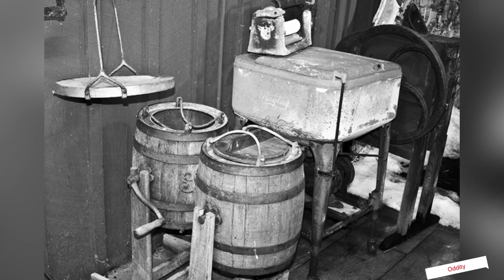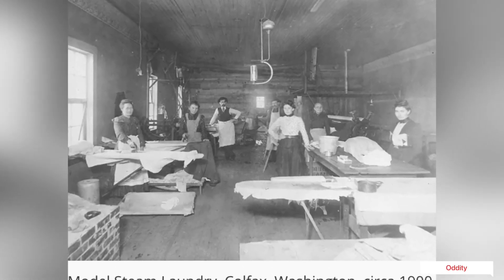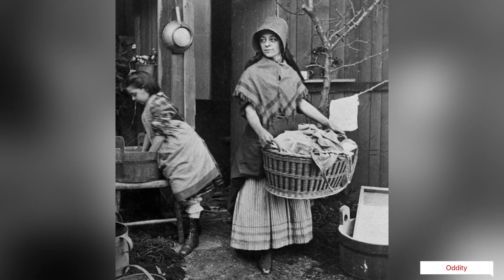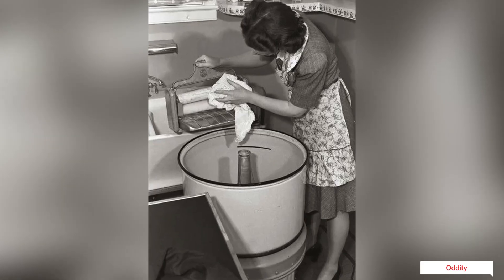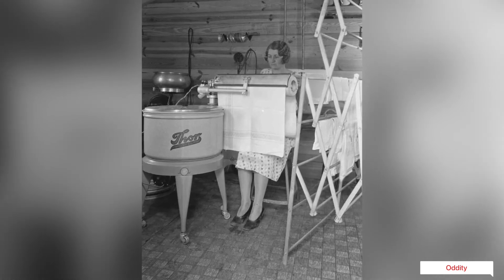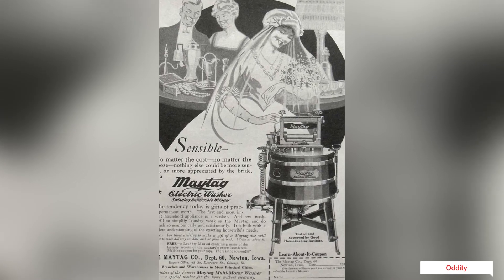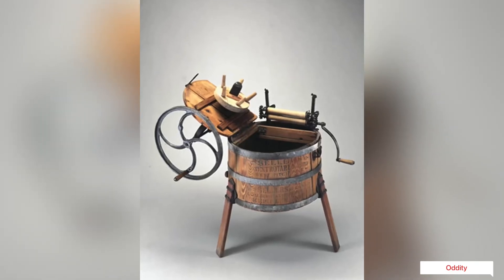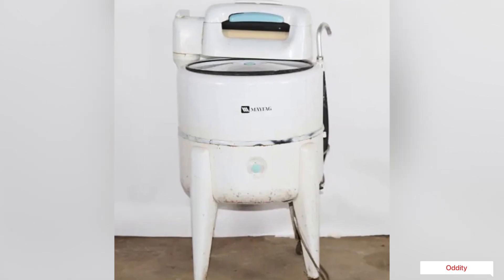Vintage photos show the early days of Washing Machines.